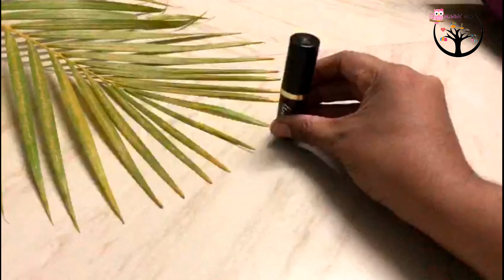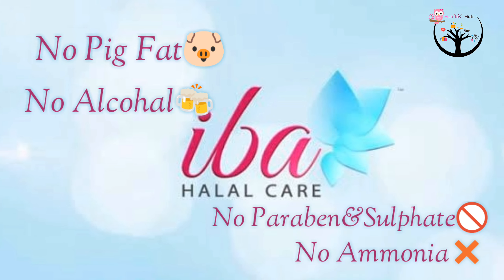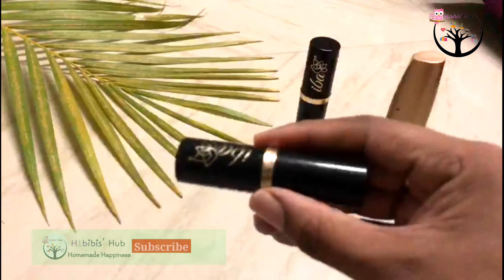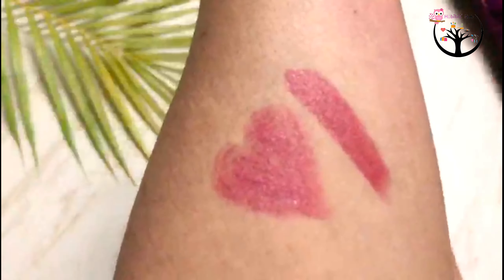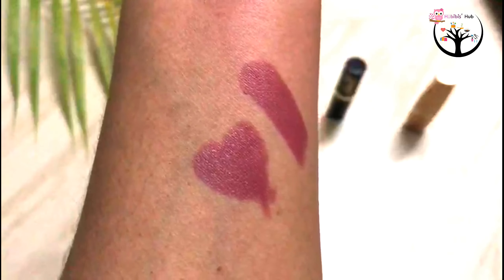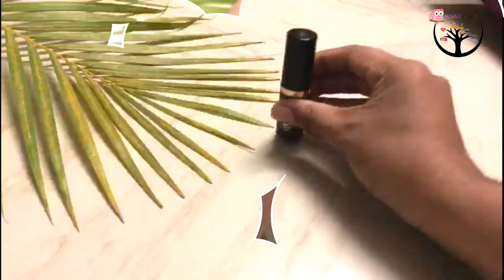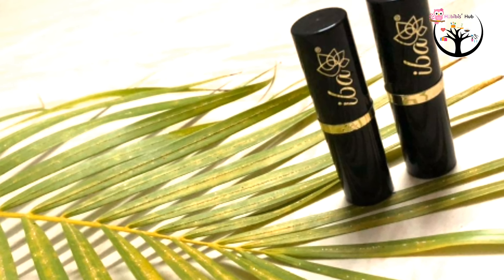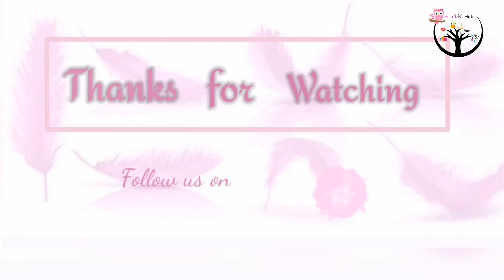Daily wear Lipstick in Iba Halal care | pink nectar | mauve touch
Iba Halal Care Pure Lips Moisturizing Lipstick Shade, A85 Pink Nectar, 4g

Iba Halal Care Pure Lips Moisturizing Lipstick Shade A95, Mauve Touch, 4g